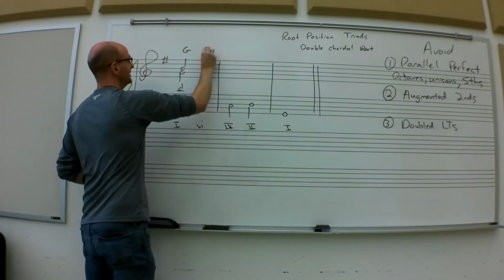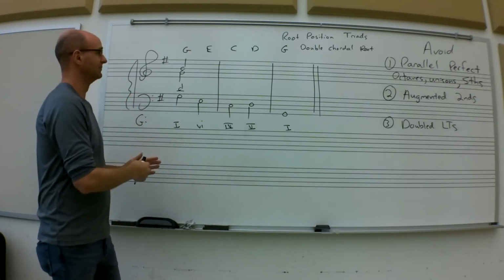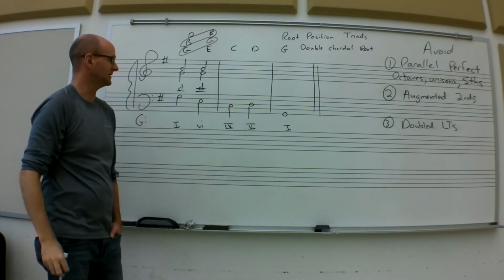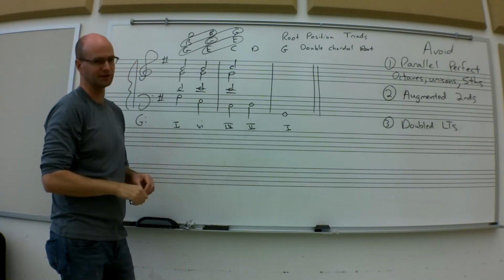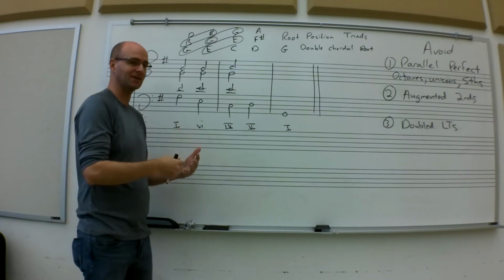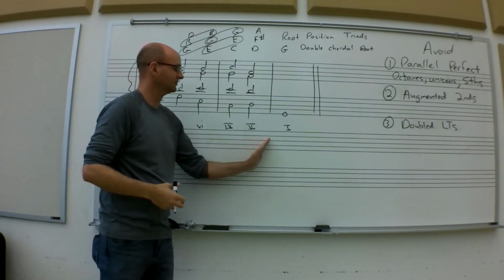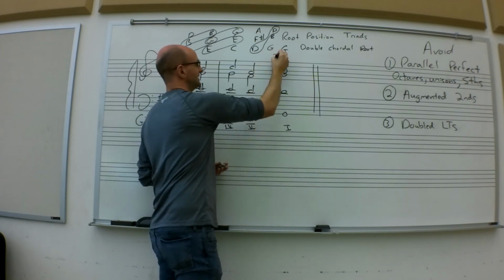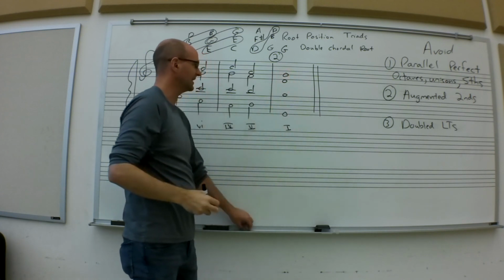Root Position Part Writing (All Diatonic Root relationships)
This music theory voice leading video covers four voice part-writing between all diatonic chordal root relationships.  It synthesizes the information provided from the previous Root Position Part-Writing videos.